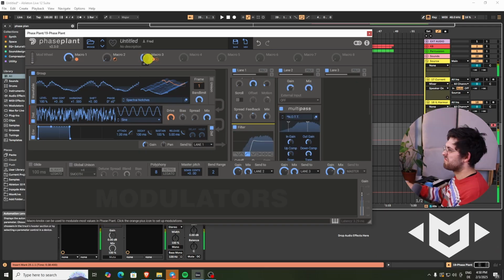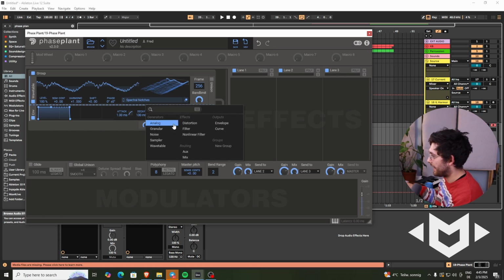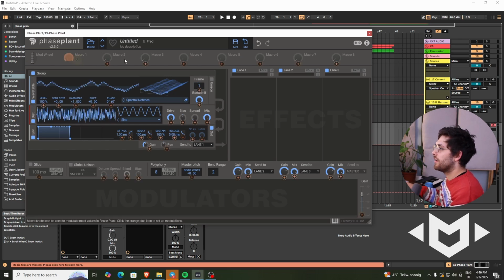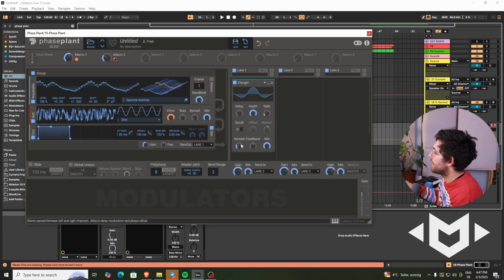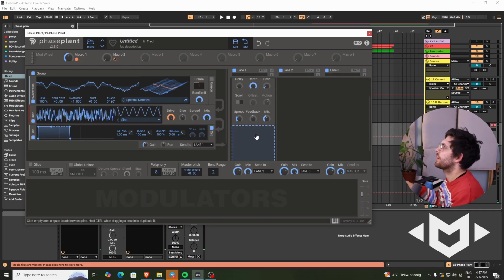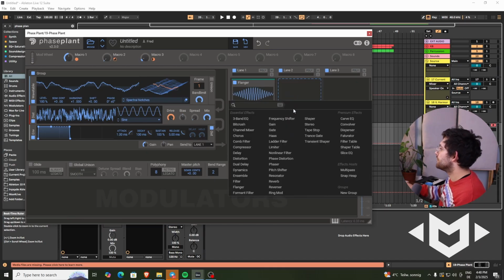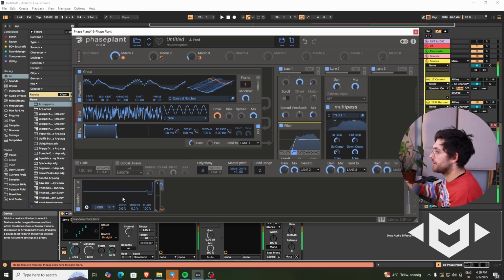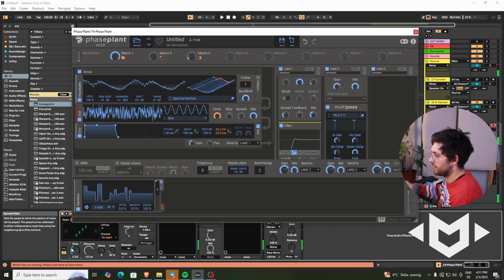Long Lost Brother of the Metalspitting Metaldragon | FM Style Lead in Phaseplant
I just came across this use case for sine distortion which I never really used until today, because it seems like you can get pretty neat FM style sounds when apply some spectral sounding source where I use in this case a wavetable from Phaseplant!

PRESET PACKS & FREE SAMPLE PACK

Get early access to upcoming tutorials!

SOCIALS